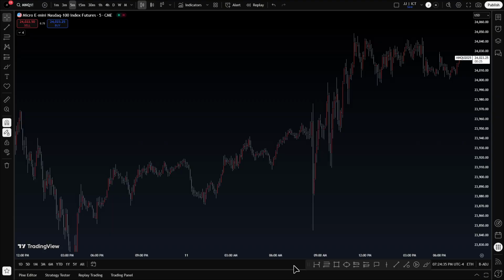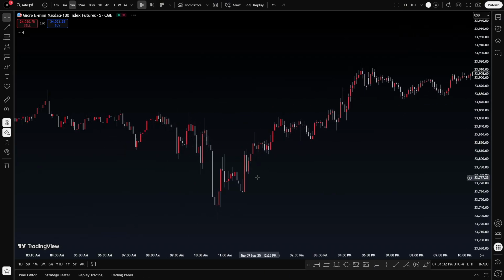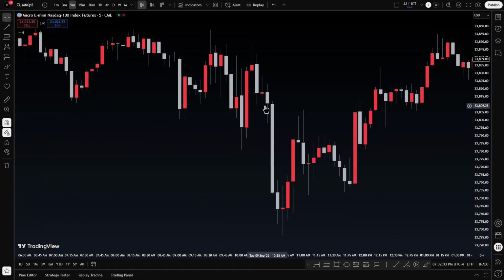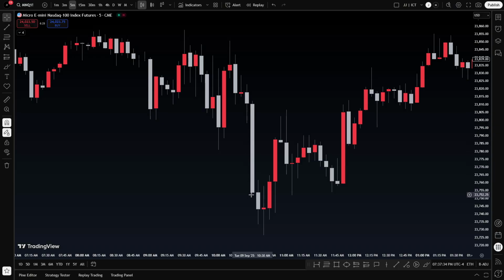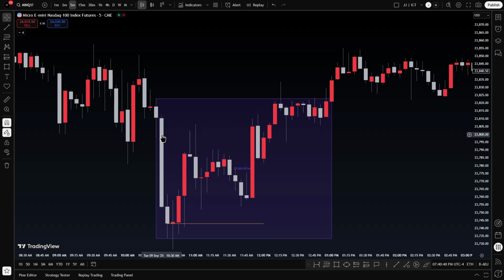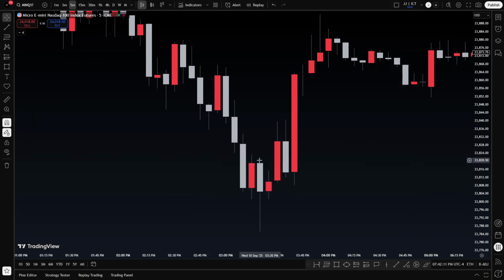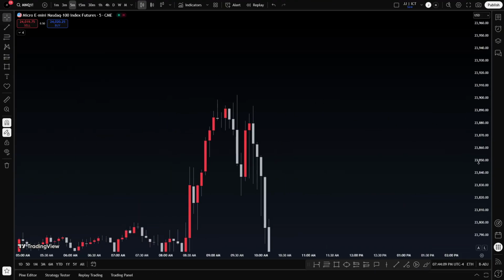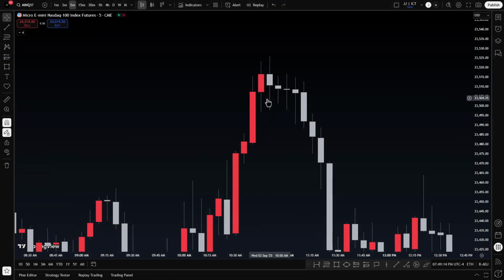ICT - Orderblock 💡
The Array Archive Series, a series dedicated to bringing you every Price Delivery Array, taught to you by JJTrades with true definition, effortless understanding, and refined visuals. 💫